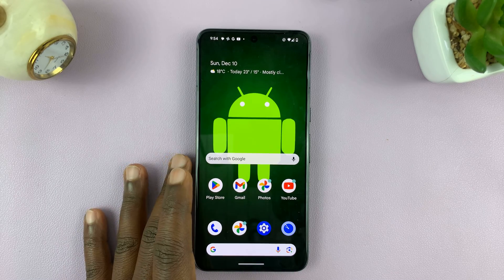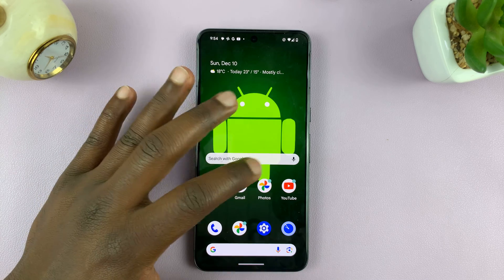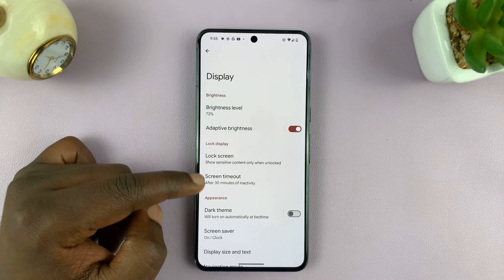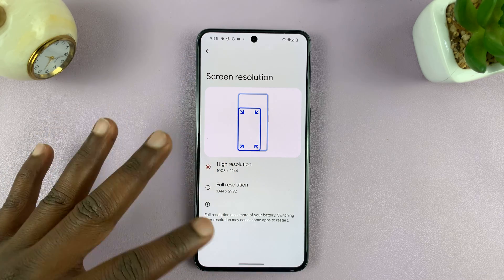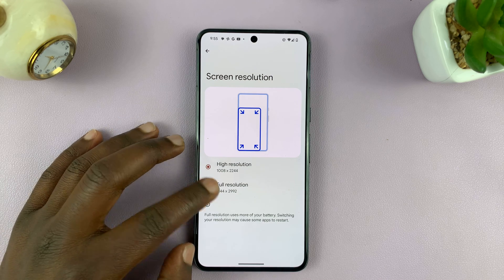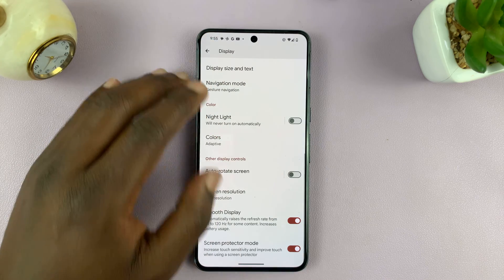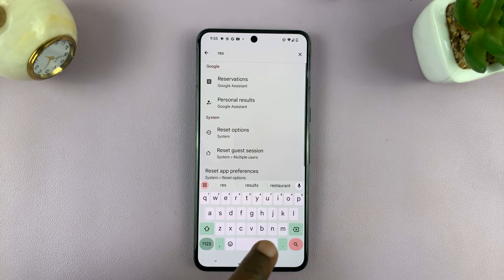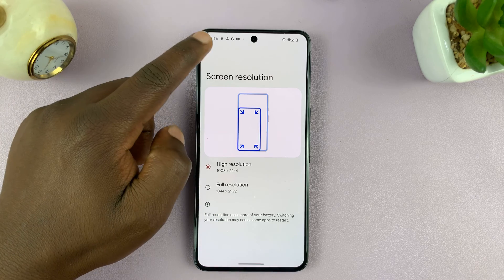How To Change Screen Resolution On Android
Learn how to change the screen resolution on an Android device.

Changing the screen resolution on an Android device can significantly impact the clarity, size, and quality of visuals displayed on the screen. Adjusting the resolution can be beneficial for various reasons, such as optimizing battery life, enhancing visual experience, or adjusting for compatibility with certain apps or games.

Although Android devices differ in terms of their interfaces and software versions, the following tutorial video outlines general steps to change the screen resolution on most Android devices.

Go to Settings
Select Display
Select Screen Resolution
Choose the resolution you'd like

Galaxy S23 Ultra DUAL SIM 256GB 8GB Phantom Black:

Google Pixel 8 Pro:

Cell Phone Tripod Adapter